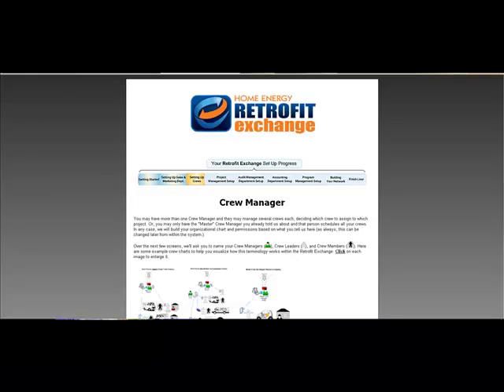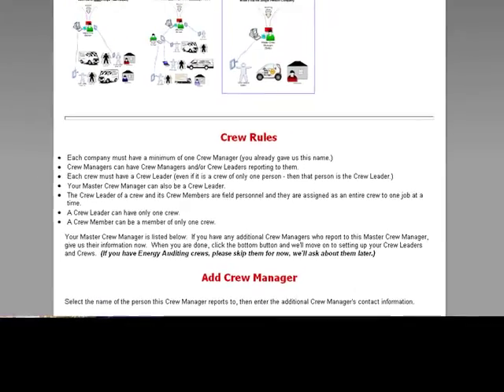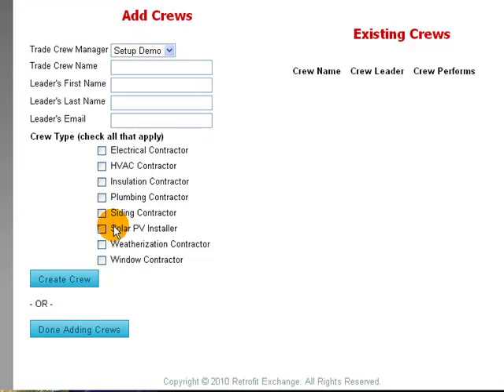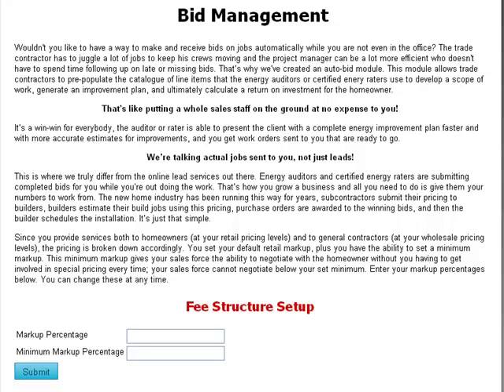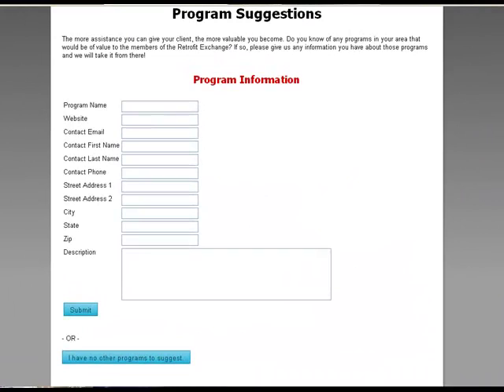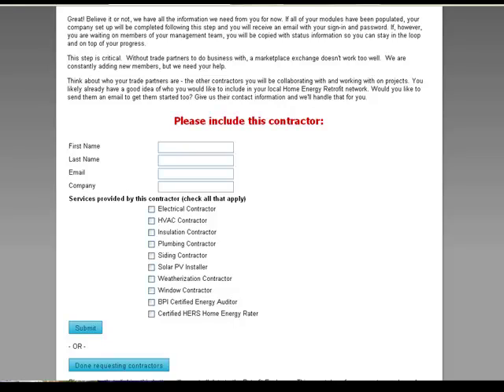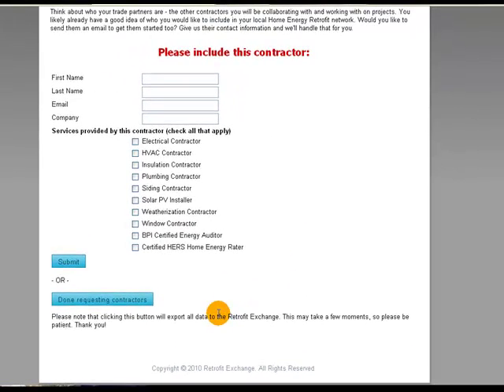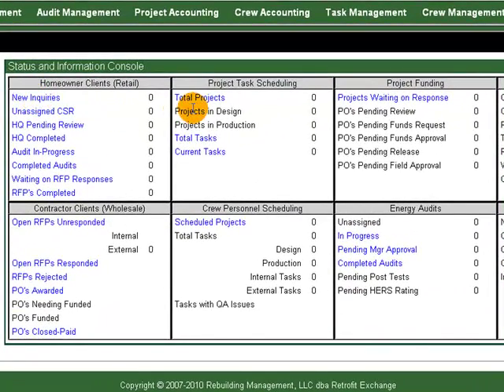Quick Start-up for Your Energy Retrofit Biz - Video 2 of 2.mp4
If you've been interested in getting involved in residential energy improvements, maybe even just part-time to begin with, then you have probably been trying to find a way to get started.  Whether you are or want to become an energy auditor, home energy rater, energy improvement specialist, a lender interested in offering energy mortgages, a real estate professional...whatever is 'your thing', then view our 2 videos on how to quickly get started in the energy retrofit industry.  We don't think you'll be disappointed.